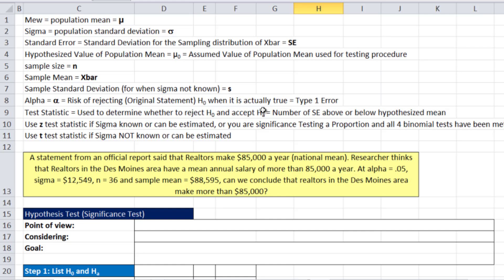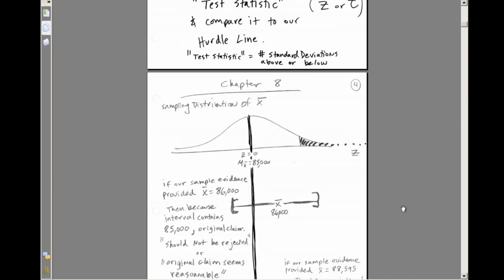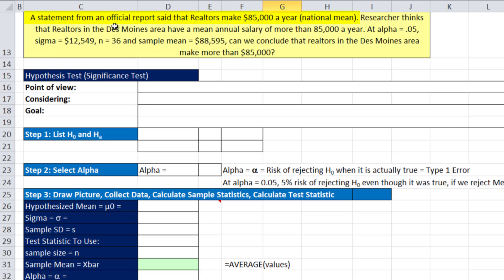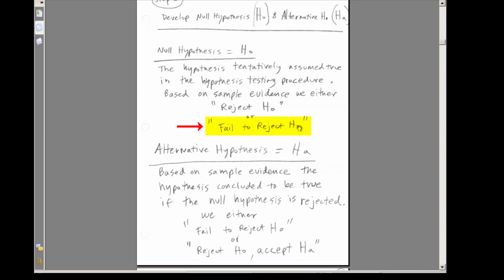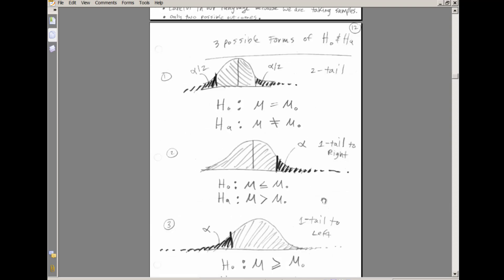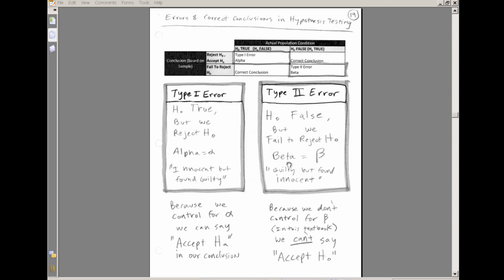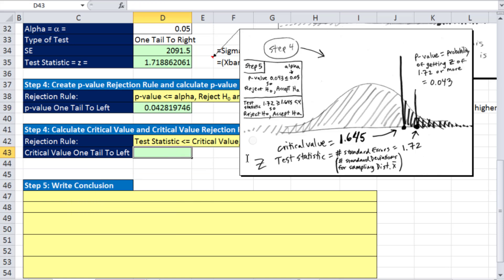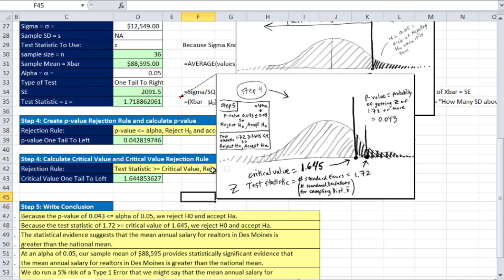Excel Statistical Analysis 43: Hypothesis Testing: P-value & Critical Value Methods: 1 Tail Upper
Learn about the 5 steps in hypothesis testing. Learn how to run a hypothesis test in Excel.
Topics:
1. (00:00) Introduction
2. (00:39) What is a Hypothesis and what is Hypothesis testing?
3. (07:07) 5 steps in Hypothesis Testing
4. (08:23) Variables for Hypothesis Testing
5. (10:40) One Tail Upper (Right) Example for Mean Salary of Realtors
6. (11:22) Step 1: Null and Alternative Hypothesis
7. (17:58) Step 2: Determine Alpha, Type 1 Error Risk. What is Type 1, Alpha, Risk?
8. (23:00) Step 3: Collect Data, Compute Test Statistic
9. (25:28) Step 4: Use P-value (NORM.S.DIST function) , or 2) Critical Value (NORM.S.INV function) Methods to determine if Test Statistic is past Hurdle
10. (30:34) Step 5: Write Conclusion
11. (32:15) Summary of video
12. (32:29) Closing, Next Video and Video Links